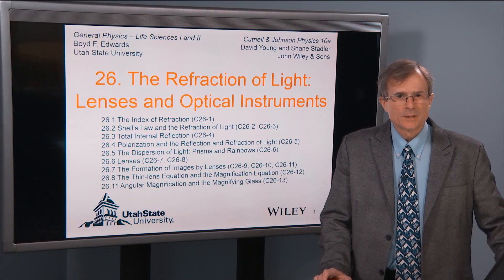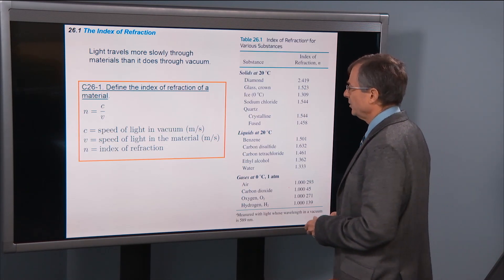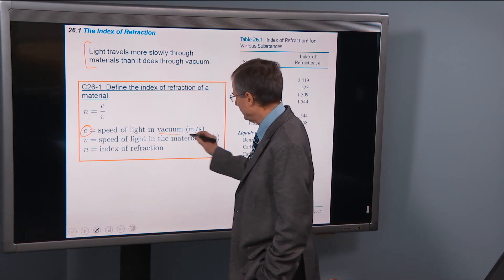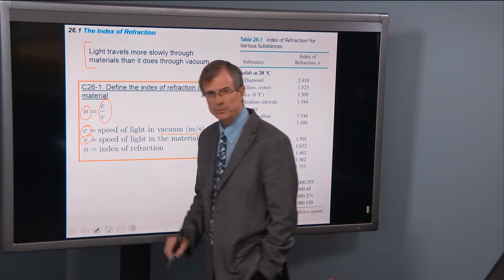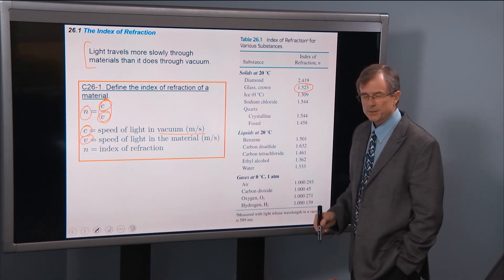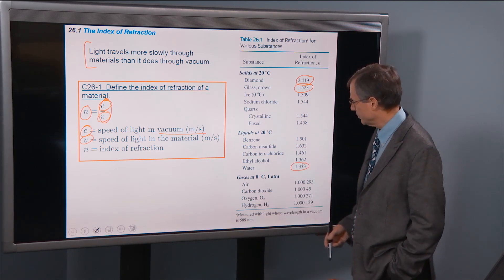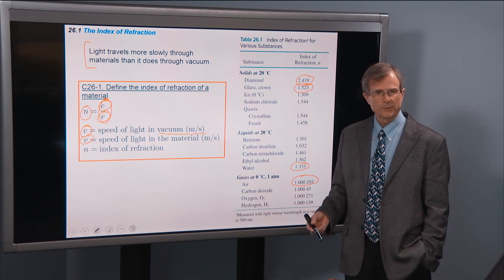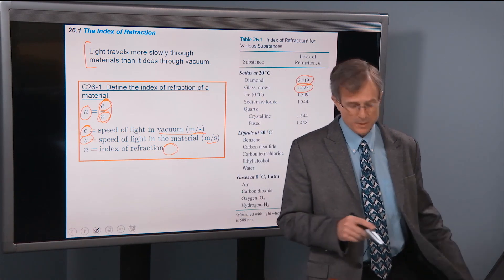26.1 The Index of Refraction